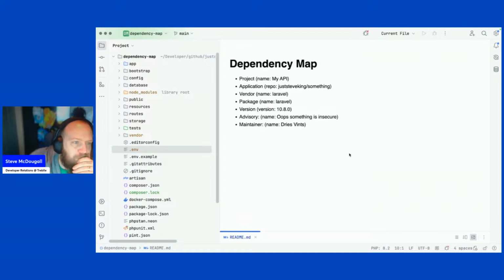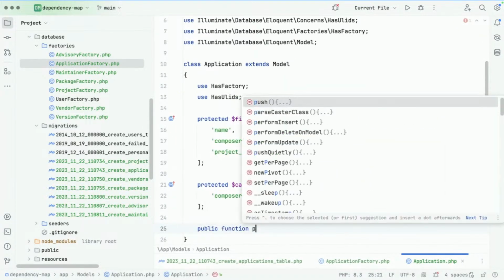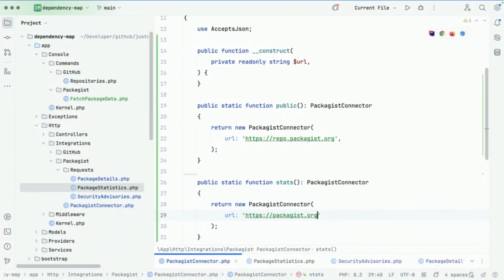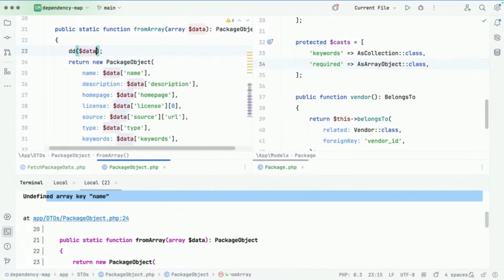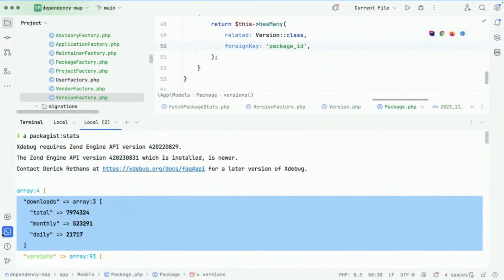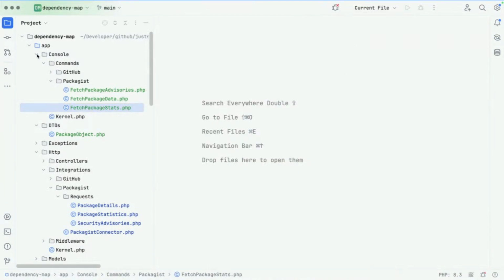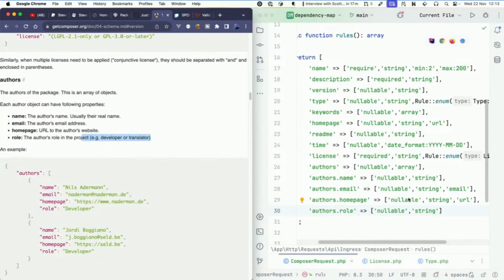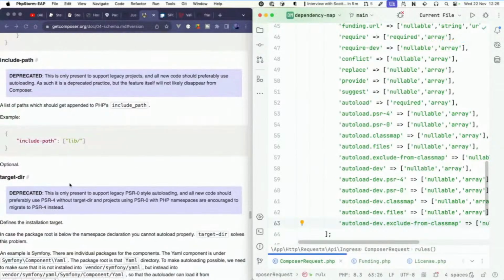Building a Laravel-GitHub Dependency Manager from Scratch! 🚀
👋 Welcome! Today, we're diving into an exciting Laravel project that integrates with GitHub to manage your composer.json files. This tool is not just a repository manager; it's a comprehensive solution for tracking dependencies, managing licenses, and staying on top of security vulnerabilities. Whether you're a seasoned PHP developer or just starting out, this tutorial is packed with valuable insights and practical steps!

🔍 What We'll Cover:

Setting Up the Laravel Environment: We'll start by setting up a fresh Laravel project and configuring the necessary environment.

GitHub API Integration: Learn how to connect your Laravel app to GitHub with OAuth authentication.

Detecting and Uploading composer.json: I'll show you how to detect and upload composer.json files from your repositories.

Creating a Versioned Dependency Log: We'll build a system to track changes in dependencies over time.

Analyzing Licenses & Dependency Graphs: Discover how to analyze and display dependency licenses and create visual dependency graphs.

Security and Vulnerability Checks: Implementing automated checks for security announcements related to your dependencies.